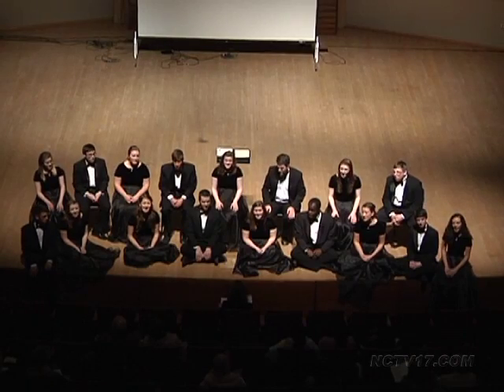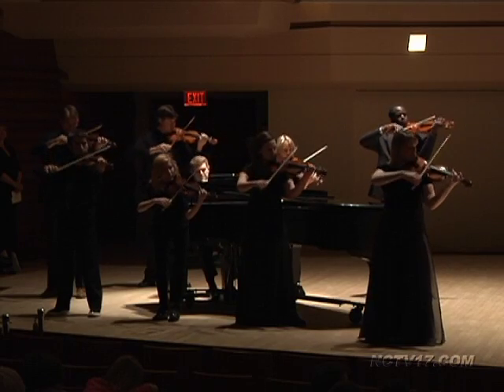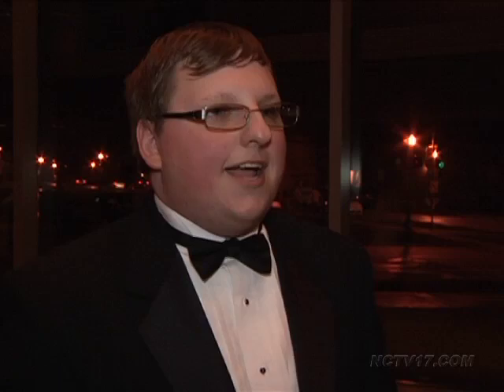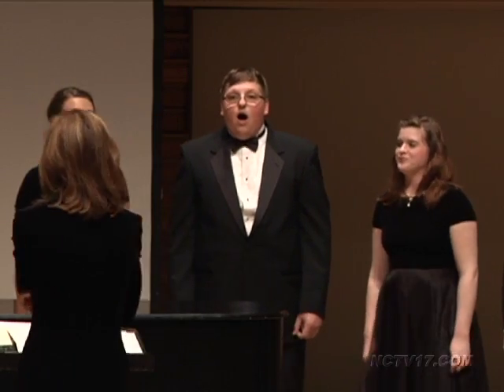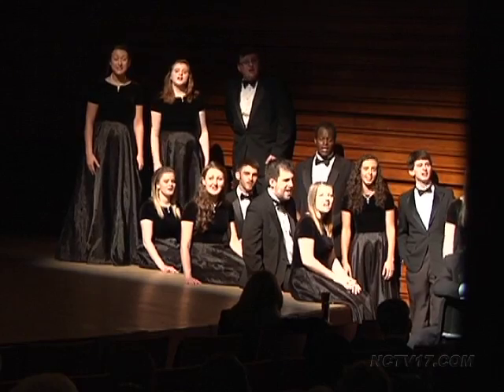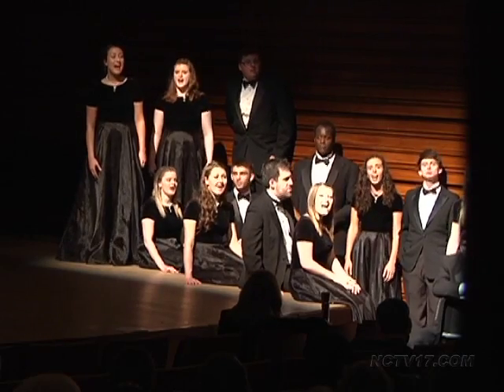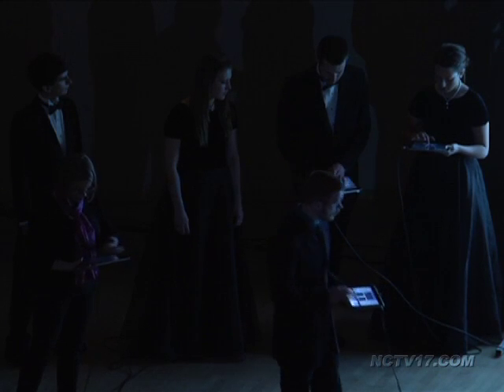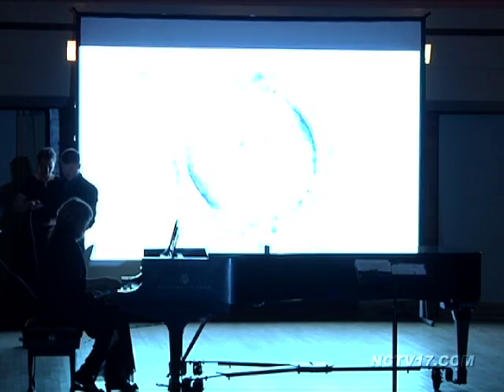Explore the Sound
When attending an event in Wentz Concert Hall on North Central College's campus, you expect to see the performers on the stage or in the choral balcony.

However, at the college's fifth annual "Explore the Sound" Concert, music emerged from unexpected locations including the audience balcony, the side-walkways, and in the aisles to show just how acoustically sound Wentz is.

"We try something new every year in terms of music, staging, and lighting.  It's a very creative endeavor," said Dr. Ramona Wis, Chair and Professor of Music at North Central College.  "The defining factor of this concert is that we are going to break some walls, some boundaries, some patterns and some traditions."

The concert not only showcases the flexibility of the venue, but also the performers, which included the chamber singers, concert choir, women's choral, as well as musicians with violins, flutes, and the piano.

"With this concert we can take a lot of liberties that we can't take with our usual choral set up," said sophomore member of the chamber singers, Fisher Parsons.  "We're all looking at each other and we can give each other cues. It adds that extra element of surprise, but it's also nice to know that you can just rely on your fellow chorus members."

When the concert hall opened, musicians and singers had to explore every corner of the building to see what they were working with.  That exploration, in 2009, was presented to the public in a concert. It was such a success it has become an annual tradition.

"There were certain parts, that if they were singing behind me, I could really hear this part coming out so much more, just because of where they were positioned in the hall," said 2012 North Central Alumni Sal Garza, who performed in the concert last year.  He said being in the audience gave him a different perspective.

This year, those at the concert saw a new element involving iPads.  Students improvised music using electronic sounds coming from the tablets.

The audience was also invited to contribute to certain pieces themselves by clapping and creating sounds to replicate wind.

"I would have a hard time picking out just one favorite," said Naperville resident Mary O'Donnell.  "I thought they were all excellent."

The music department has already began planning how they will raise the bar next year.

The concert was part of the college's Sounds of New Music Festival that allowed music students to learn from musicians and composers in a performance setting.